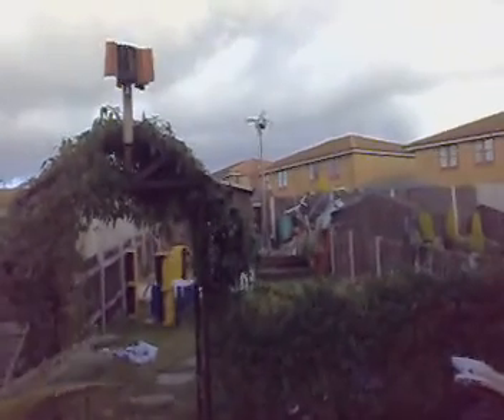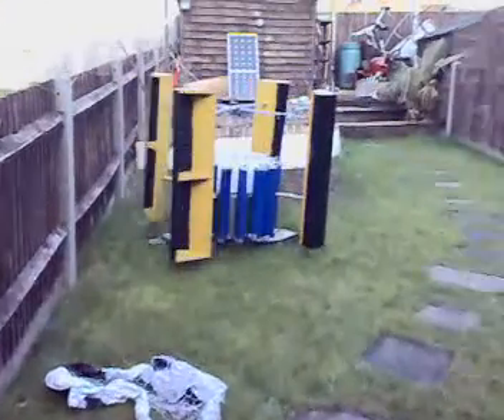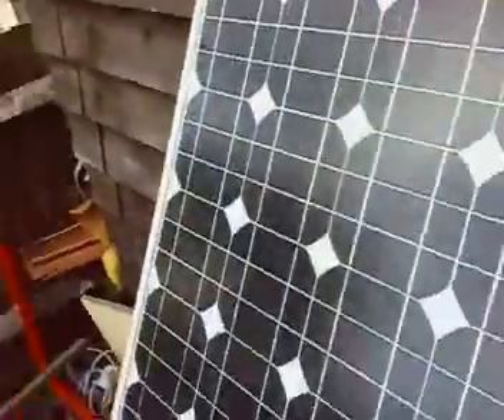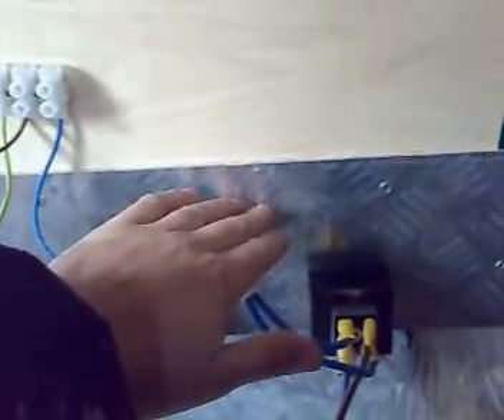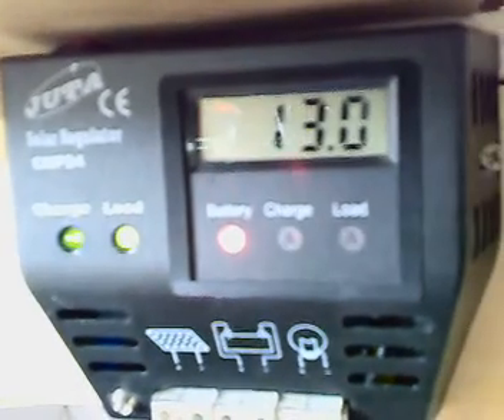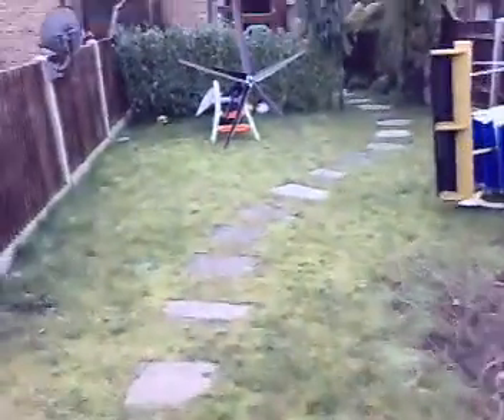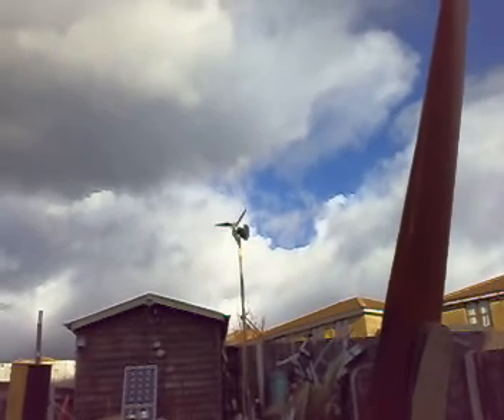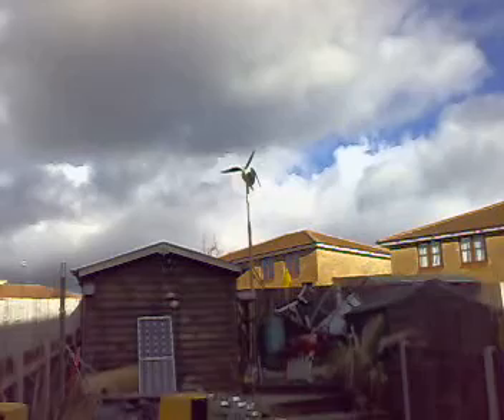Home made wind turbine(future energy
home made wind turbine from a future energy alternator, had to take it down at 2am, in the rain, was putting 400+watts into battery bank, plus ametek 60 to 90 watts, need a bigger dump load or good charge controller